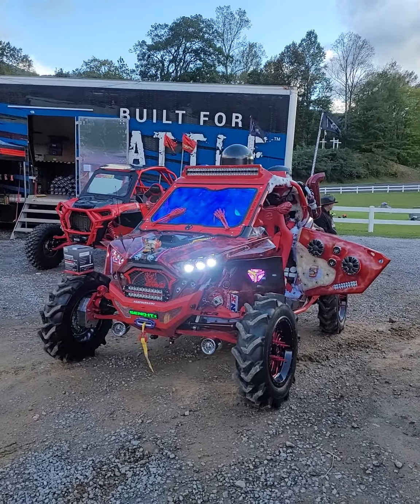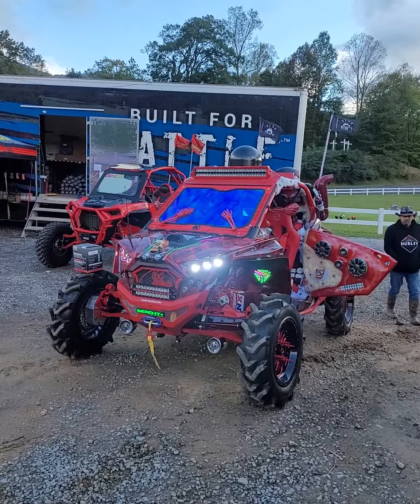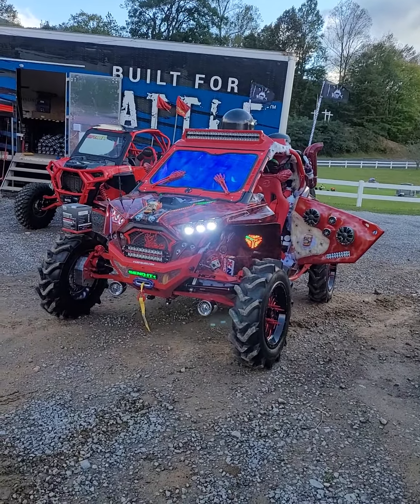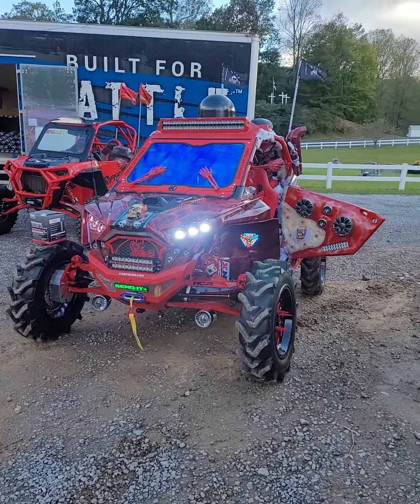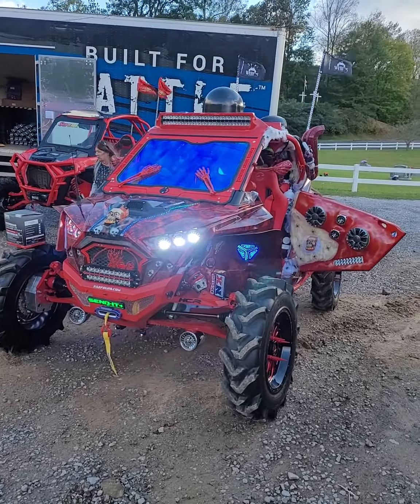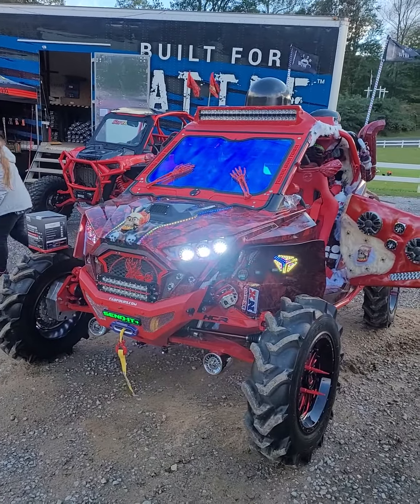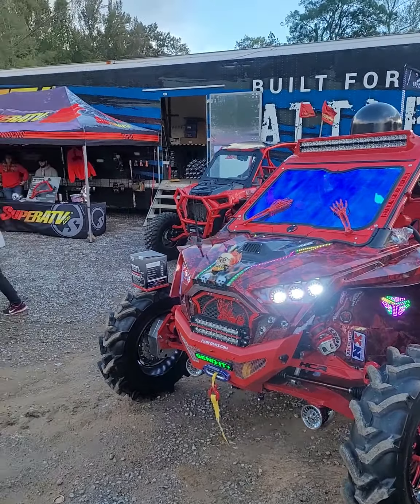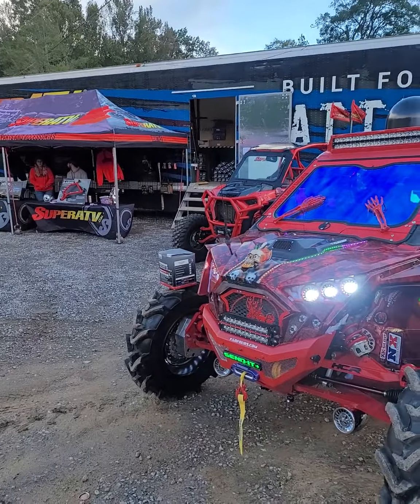Phantom Ghost Project UTV 2020 Polaris RZR PRO XP Ultimate with Babbitts Online @ Windrock Park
Phantom Ghost Project UTV 2020 Polaris RZR PRO XP Ultimate with Cody from Babbitts Online for all your Polaris OEM parts and accessories @ Windrock Park in Oliver Springs, TN